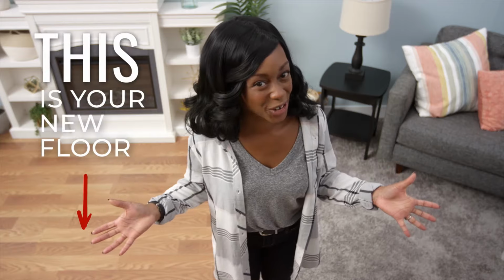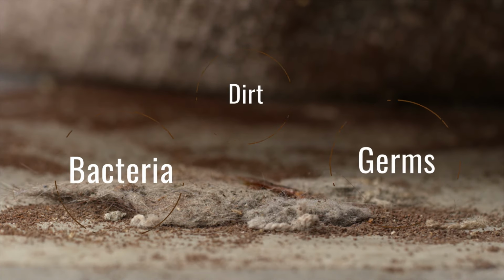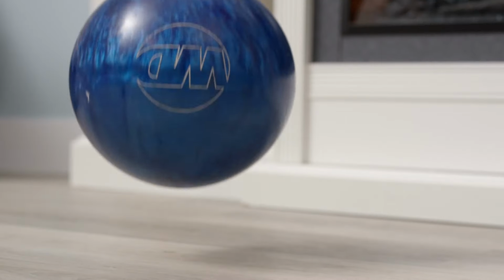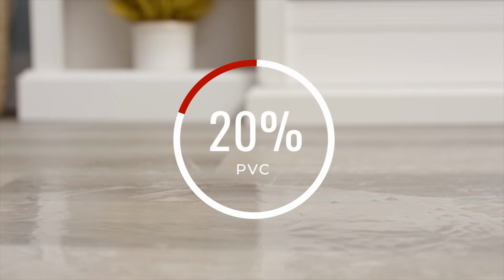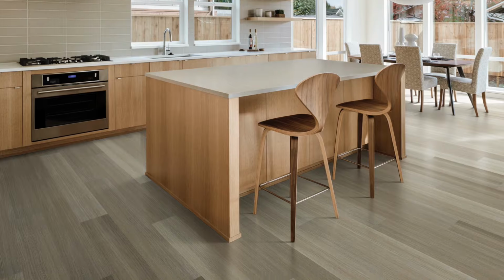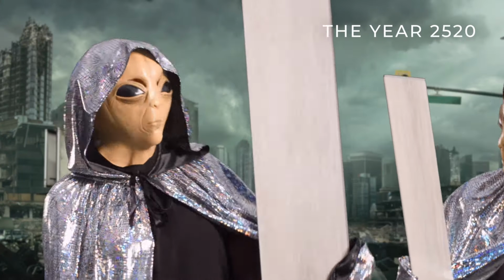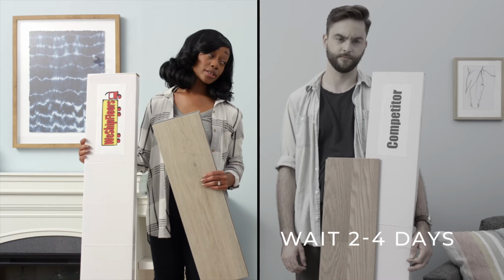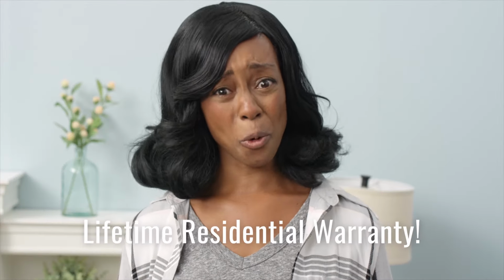This Tough & Beautiful Flooring Might Outlast Civilization | SUPERCore from WeShipFloors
Looking for better, stronger, faster-to-install flooring?  Meet SUPERCore from WeShipFloors, strong and beautiful flooring that looks as good as it protects!  SUPERCore is 100% waterproof, scratch-resistant, pet-proof, three times stronger than hardwood flooring AND it comes with a lifetime warranty.

We make flooring installation easy by shipping our instantly-acclimating, waterproof flooring directly from the manufacturer’s facility straight to your door, saving you time and money.